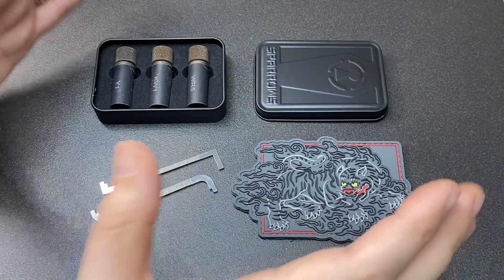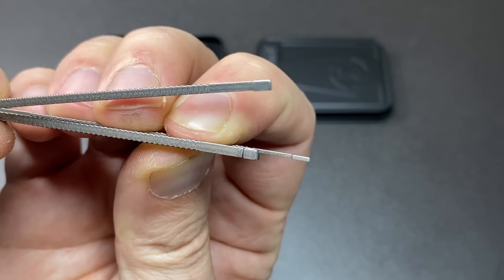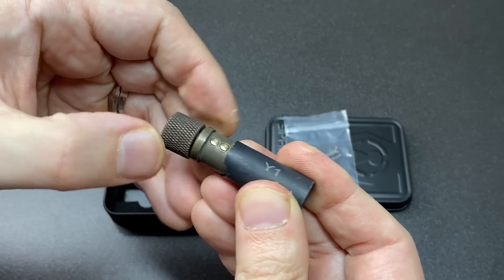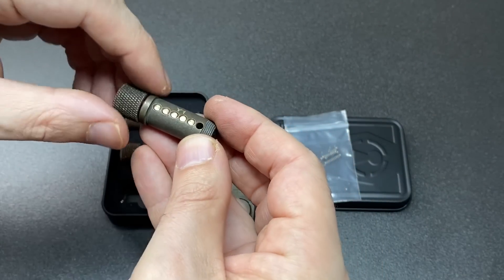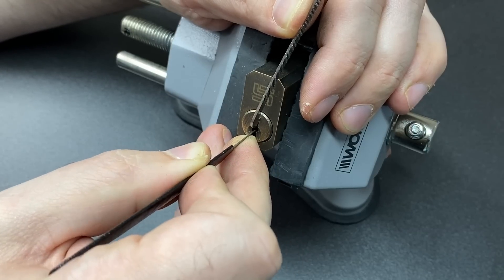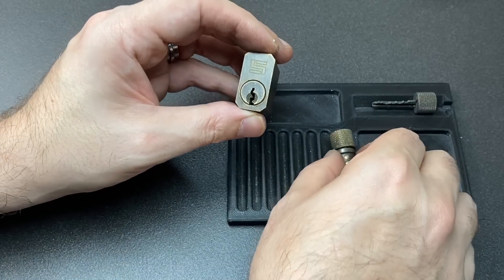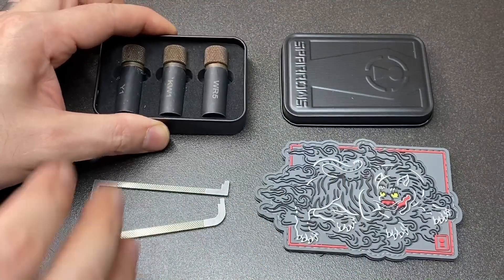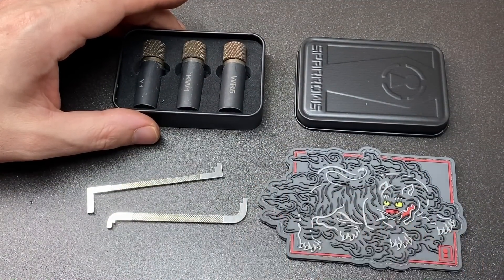New Stuff From Sparrows - Core Trainer, Heavy Bars and Patch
New stuff from Sparrows to look at today! 😃👍 Let me know what you think of these in the comments below!